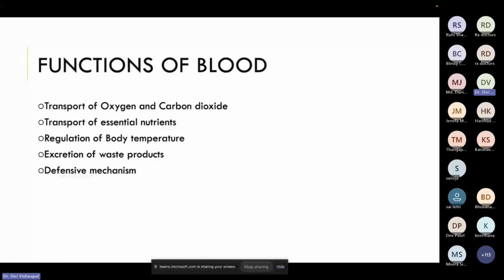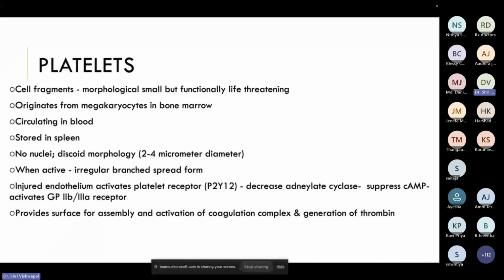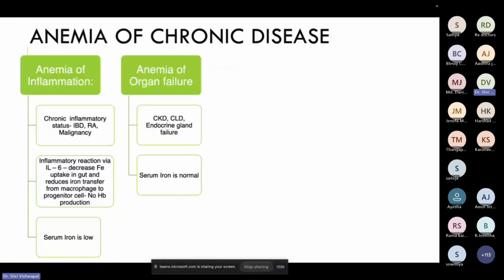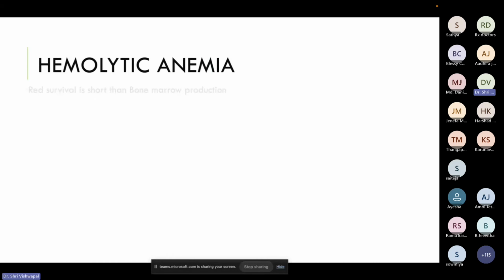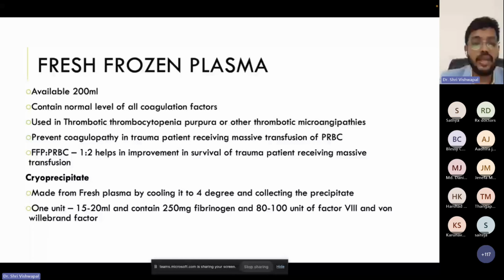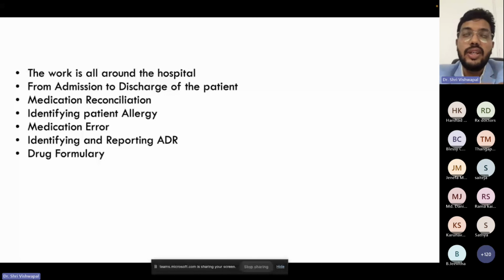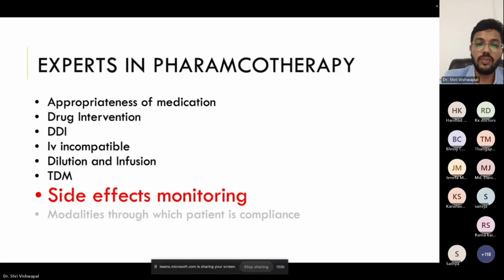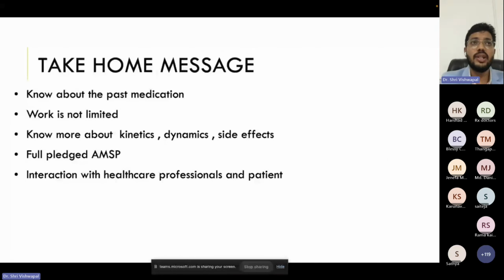SYCCON S3 | Day - 2 : Hematology series